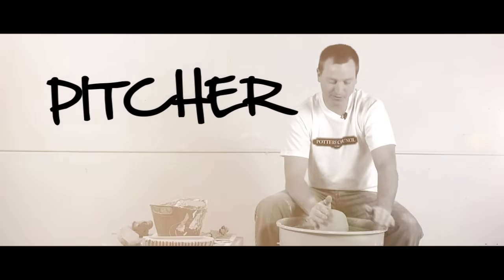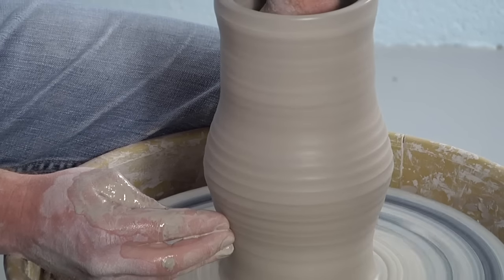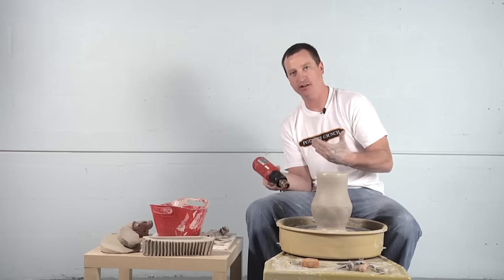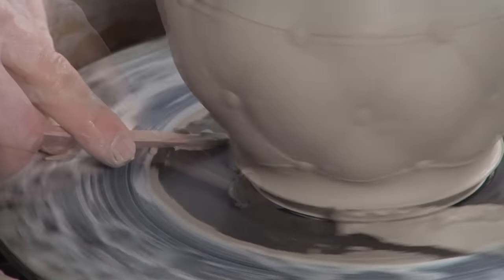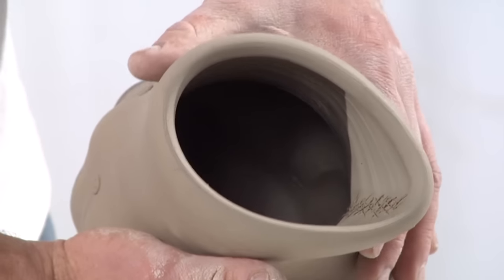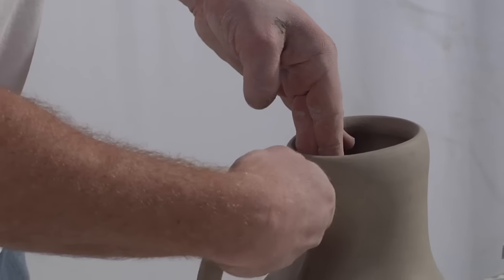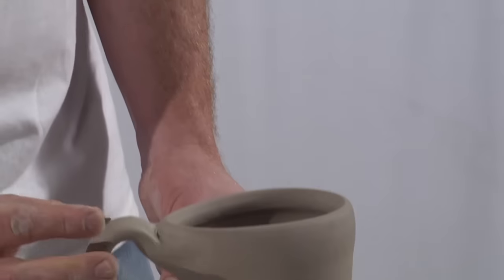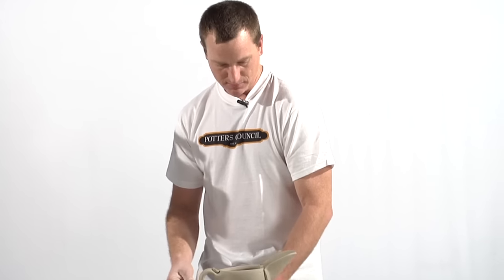Pottery Video: How to Make a Darted & Textured Pitcher | JAKE ALLEE